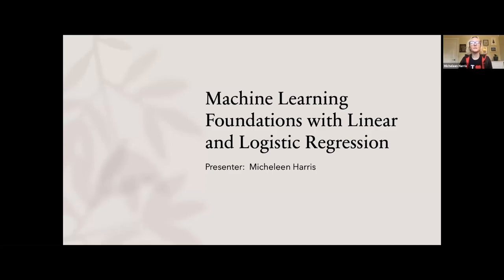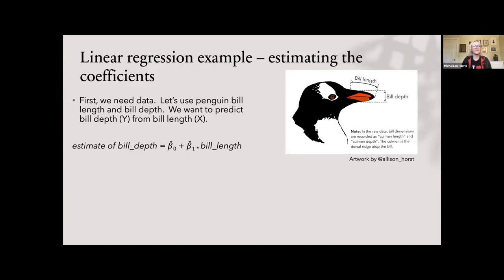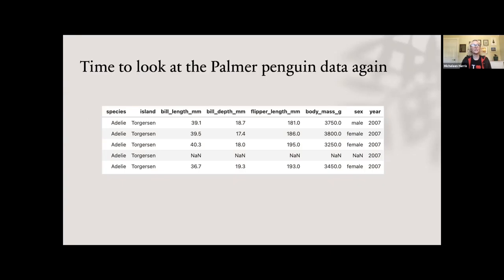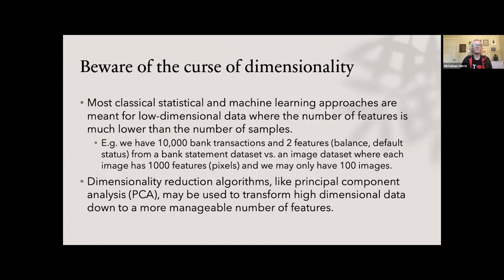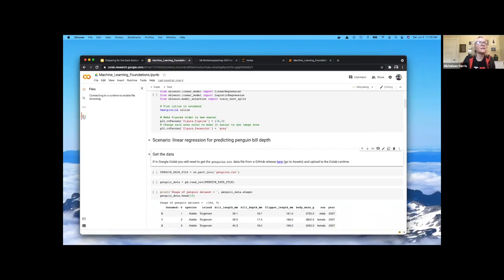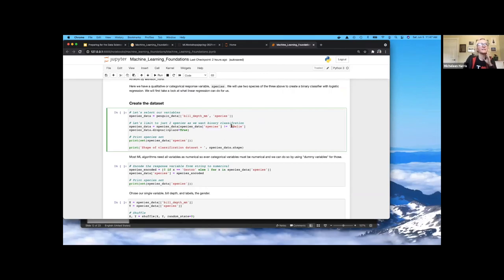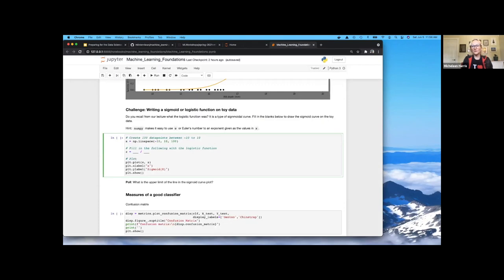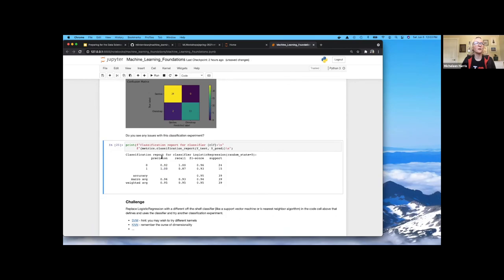Preparing for the Data Science Interview: Machine Learning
Machine Learning presentation with Micheleen Harris from the June 5, 2021 Silicon Valley Python Workshop on Preparing for the Data Science interview.